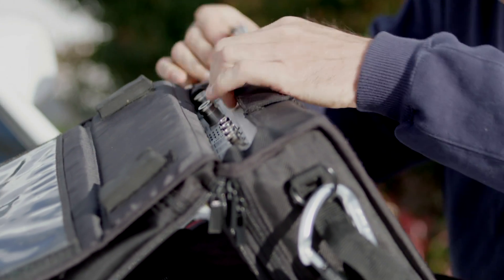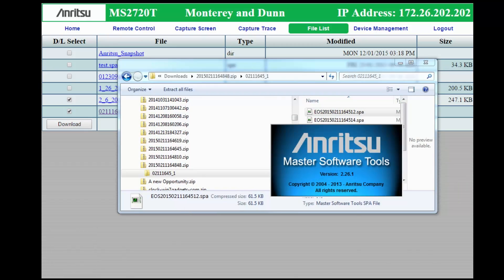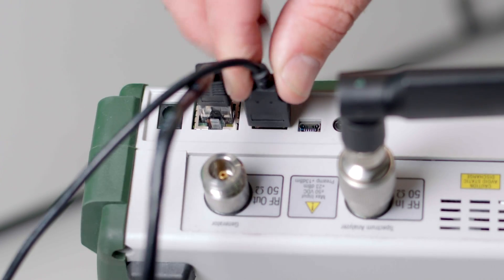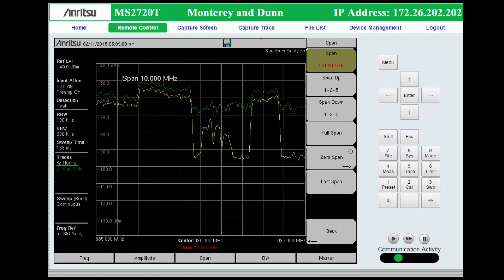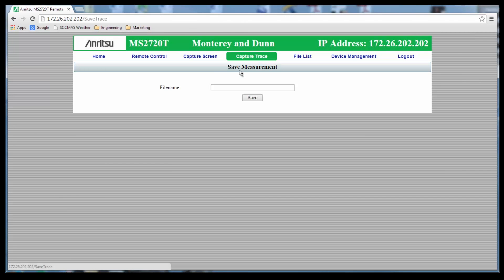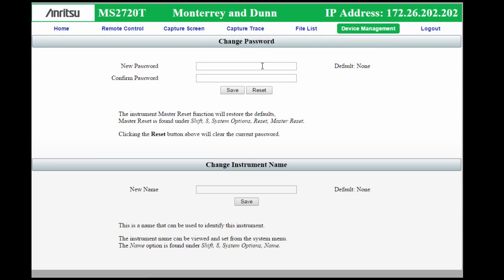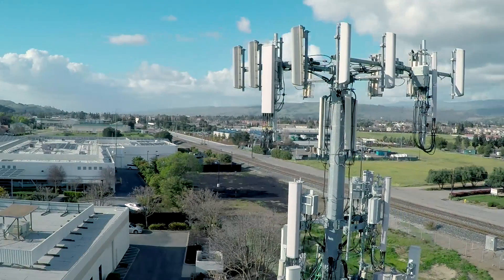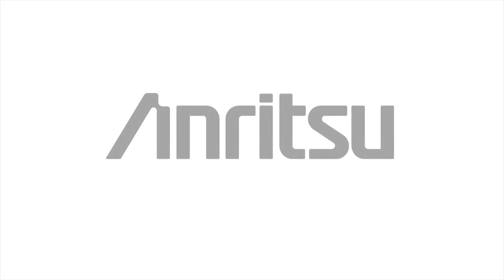Web Remote Tools Remote Control of Anritsu Handheld Instruments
Web Remote Tools allows you to control your Anritsu Spectrum Master MS2720T handheld Spectrum Analyzer when you cannot be physically near the instrument. This works from any web browsing device: smart phones, tablets, laptops, and anything with a current browser.